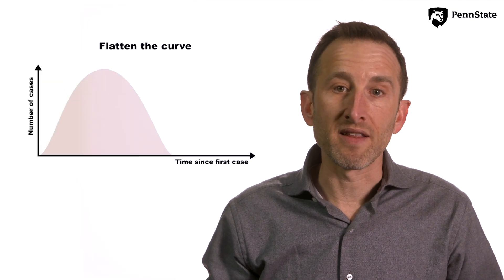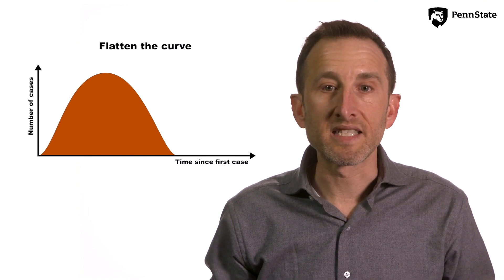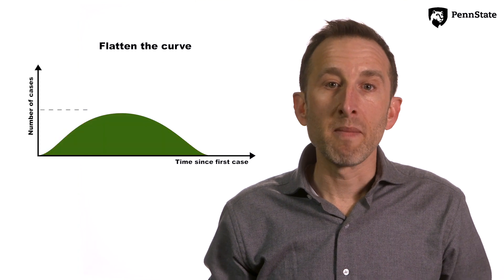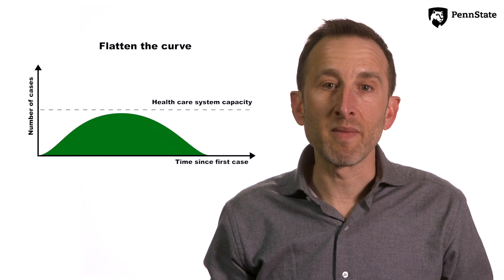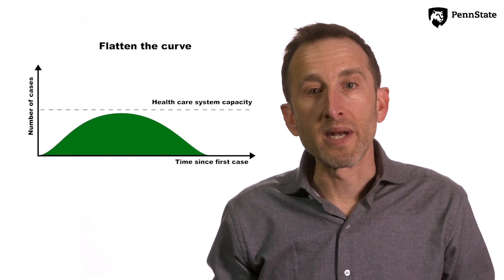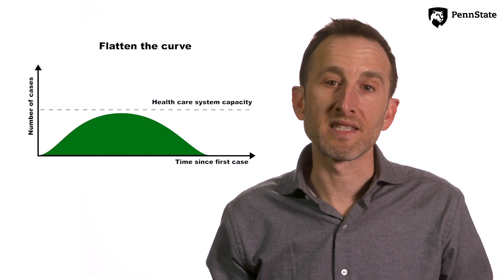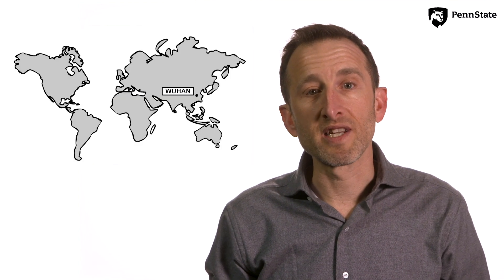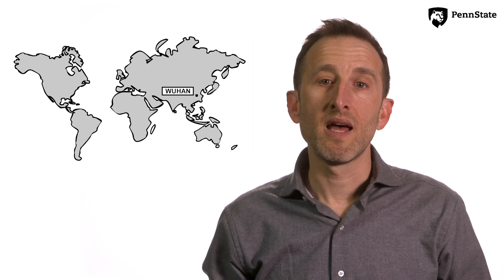COVID-19: What does the end look like?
Epidemiologists from Penn State's Center for Infectious Disease discuss the uncertain future of the COVID-19 outbreak and the possible scenarios for it's end.

French Translation by:
By Monique Oyallon, emeritus professor of French, Mansfield University, and former instructor of French, Penn State, and Justine Oyallon, Facultad de ciencias, Universidad Nacional Autonoma de Mexico

Portuguese Translation by:
Portuguese
Krista Brune (assistant professor of Portuguese, UP)

Spanish Translation by:
Spanish
Myrta Mathews (assistant teaching professor of Spanish, UP)
Beatriz Rivera-Barnes (associate professor of Spanish, Scranton)
Jose Luis Diestra Herrera

Hindi Translation by:
Vidhi Pareek (assistant research professor of chemistry, UP)
Rakesh Bharti
Nita Bharti (assistant professor, UP)